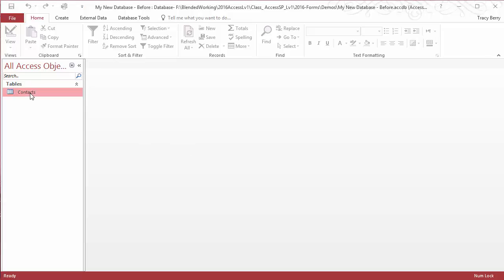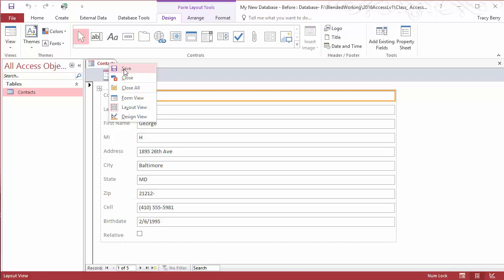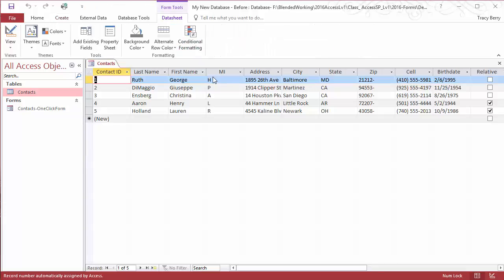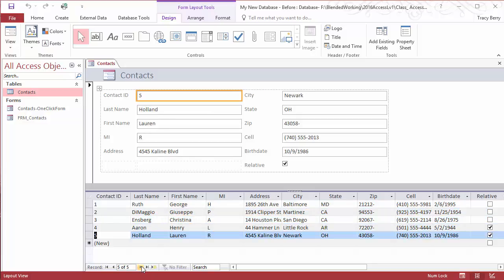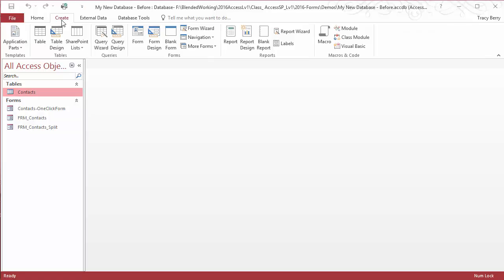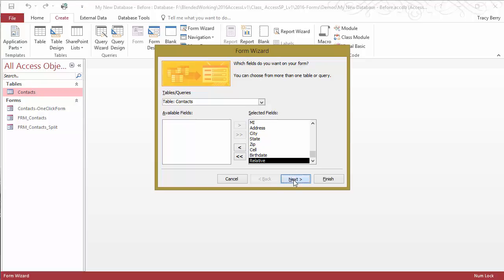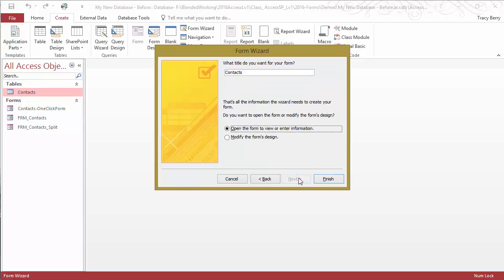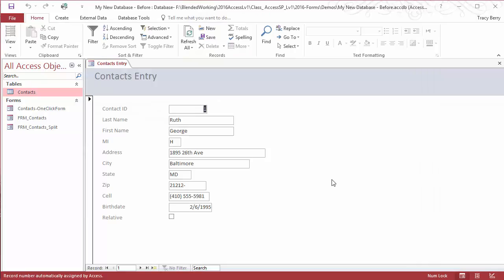Methods of Form Creation in Microsoft Access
Learn the different ways to create forms in Microsoft Access, including one-click methods and using the form wizard.